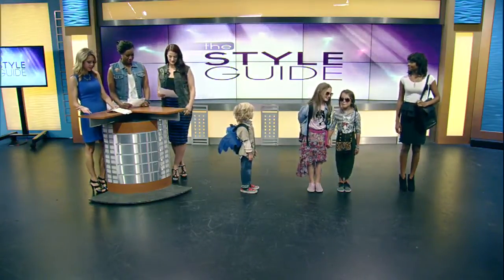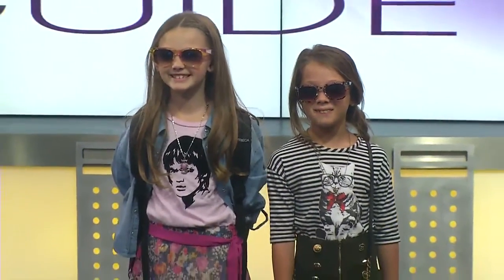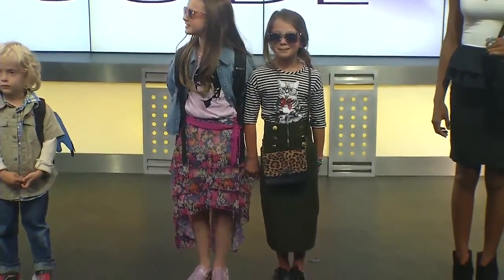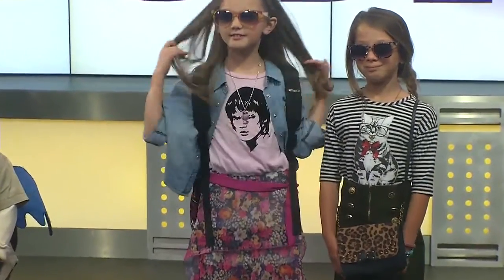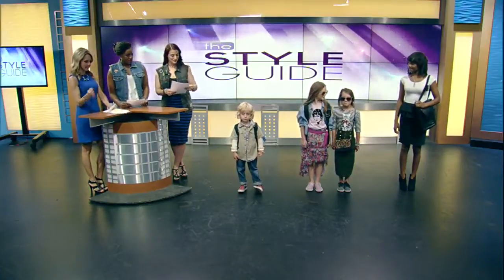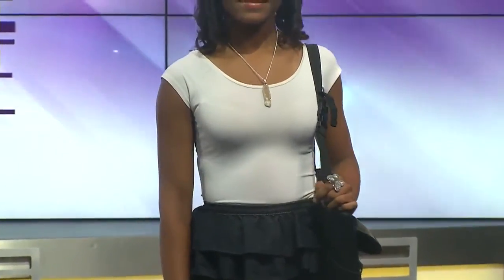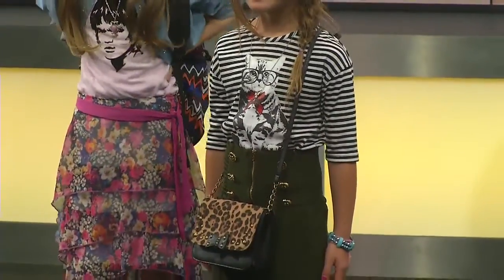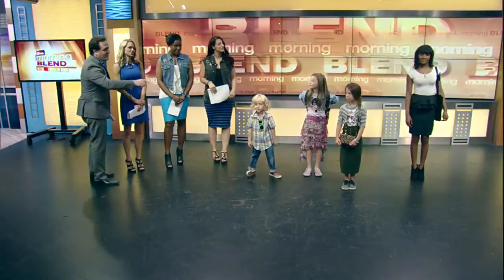Dress To Impress With Deseret! 8/8/16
Every parent wants to make sure their kid is dressed sharp for back-to-school, but doing so can create quite the dent on your bank statement. Not with Deseret Industries! Check out the looks your kid can rock for a fraction of the regular price!